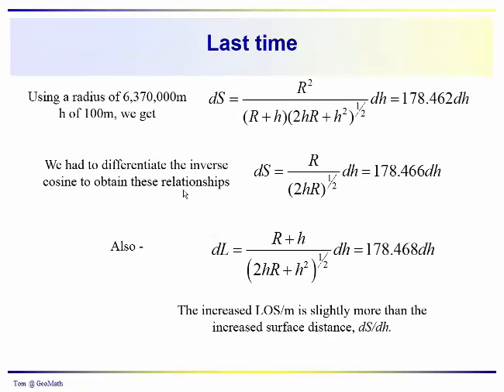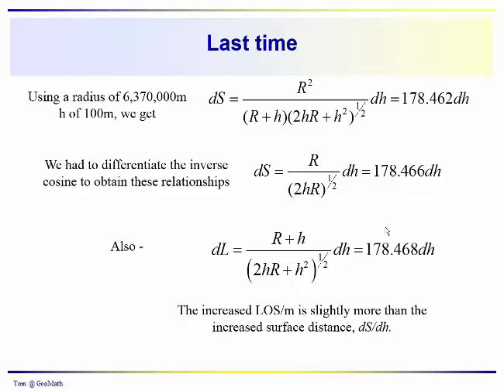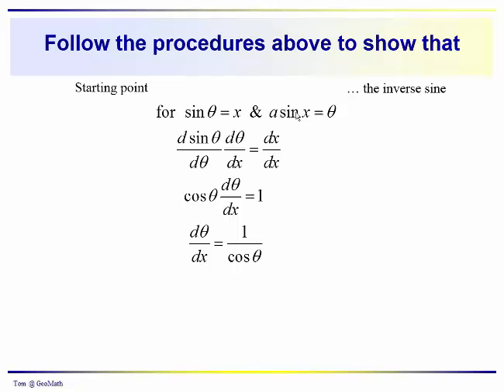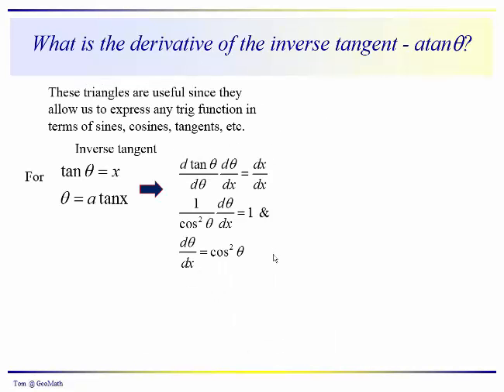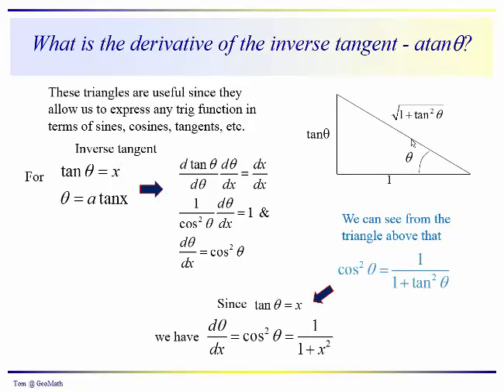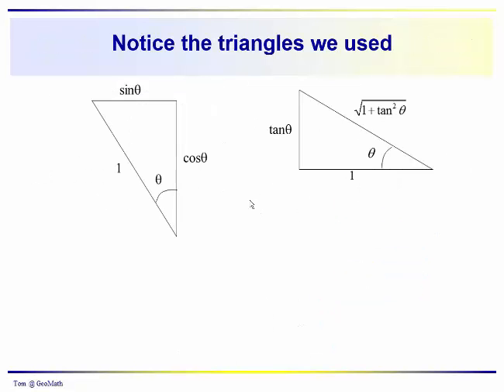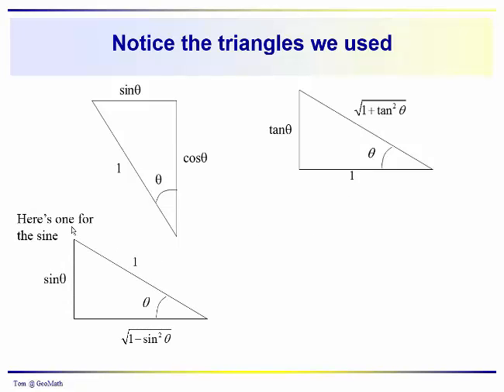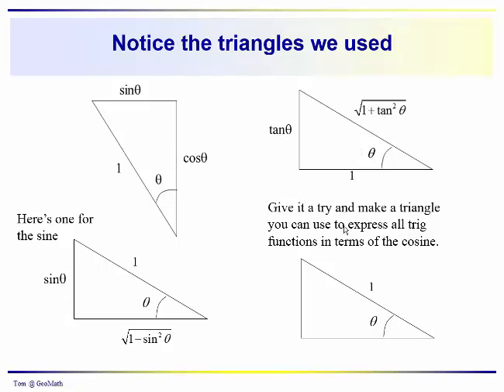Calculus: Derivatives, inverse trig functions Part2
the approach to obtaining the derivatives of inverse sine and tangent are illustrated. Triangular relationships useful in solving derivatives of inverse trig functions are also introduced.